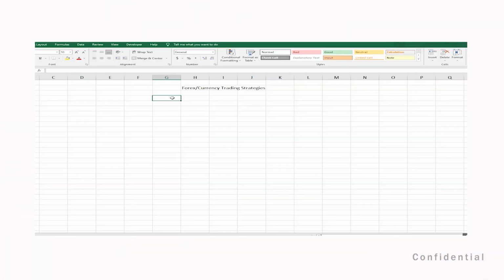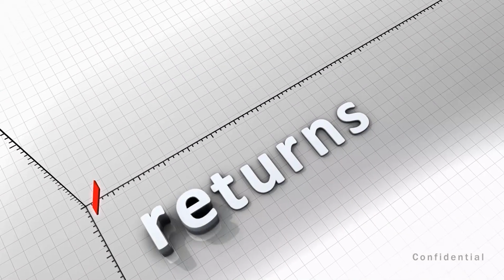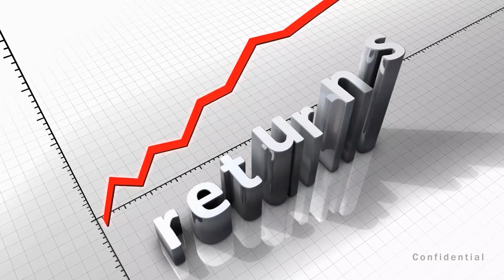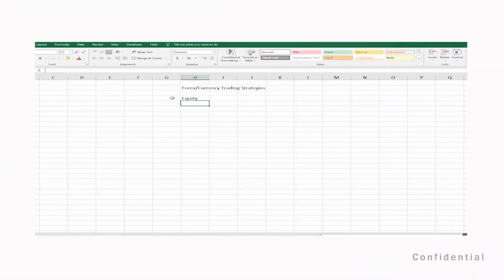Introduction to Currency Market Trading Strategies